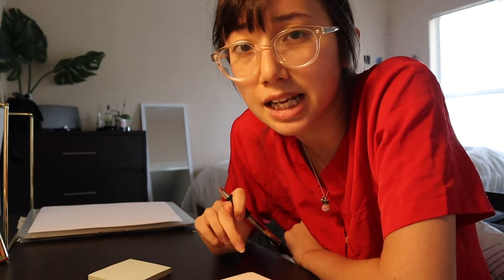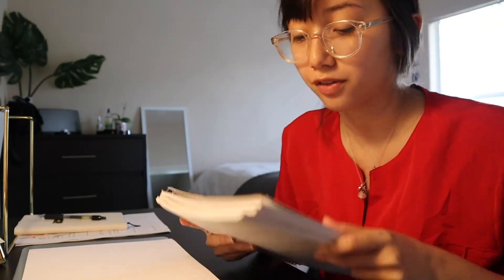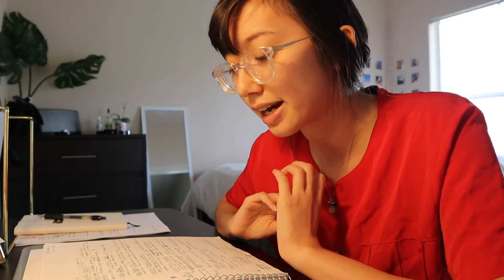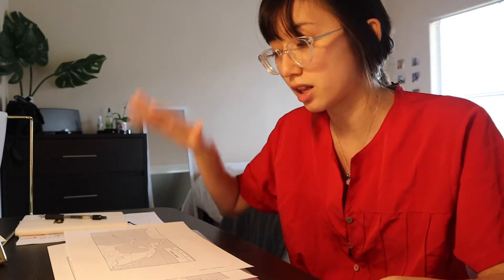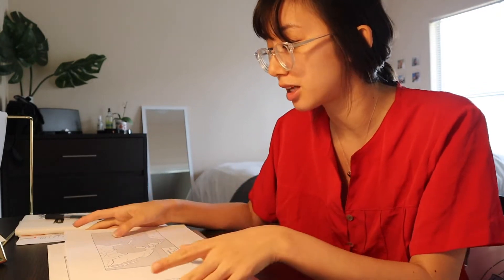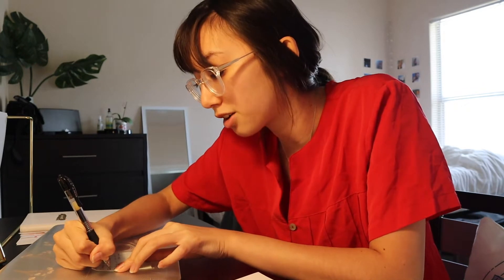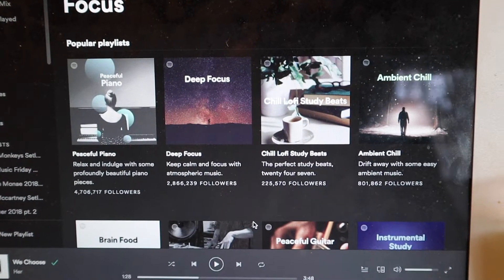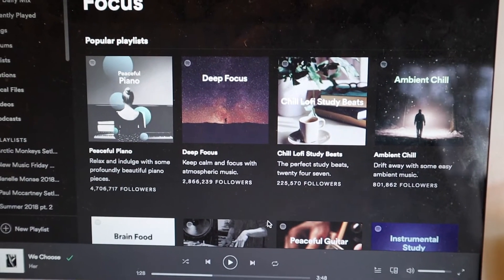Study With Me // College Exams, How I Study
Hey everyone! I have a super busy week ahead of me full of exams and deadlines, so I thought it would be a perfect time to show you guys how I study in college. Enjoy!

If you've read this far, please comment "Founding Father Hannah". It'll be our little secret! :)